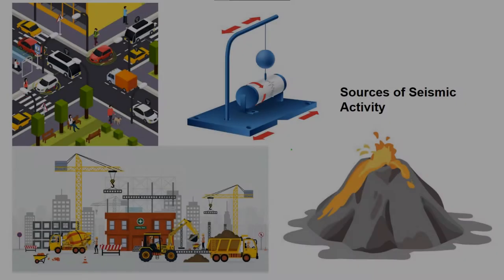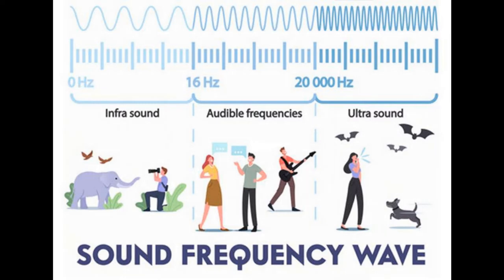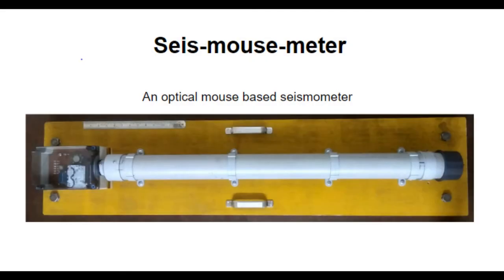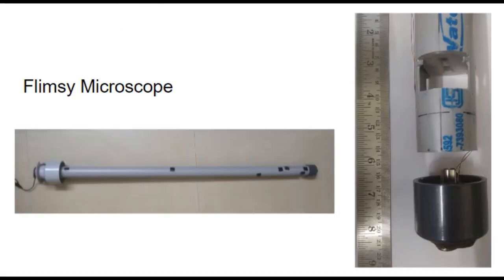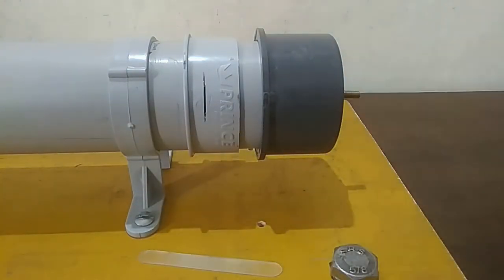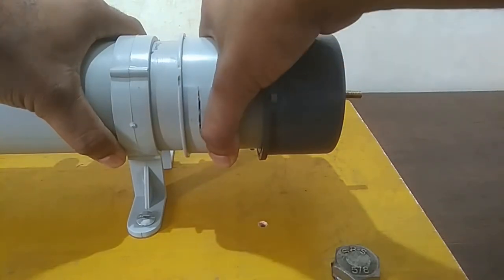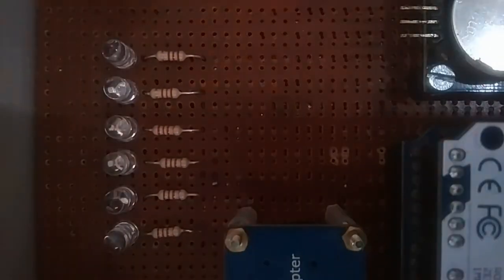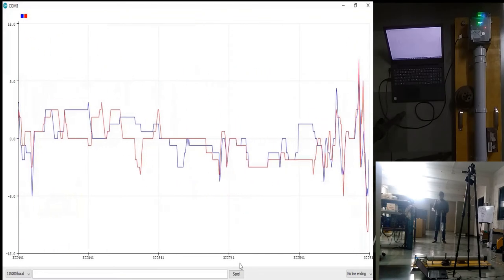Computer mouse as a seismometer - "Seis-mouse-meter" V3.1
The V3.1 of our team's innovation within Prakash Lab's Frugal Science class 2020 Modifications done by Aniket Kandalkar under the supervision of Subir Bhaduri (SmallDesign.in) on V3.